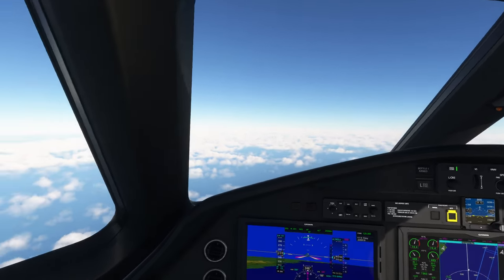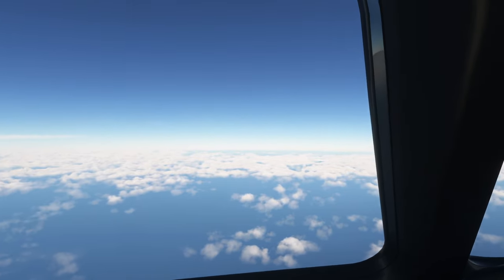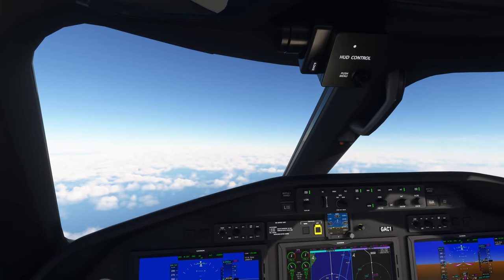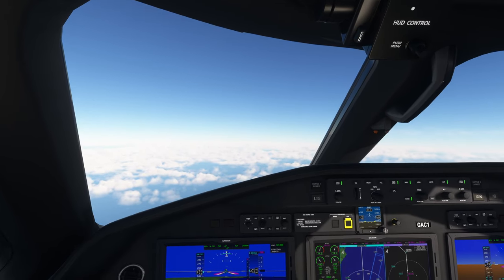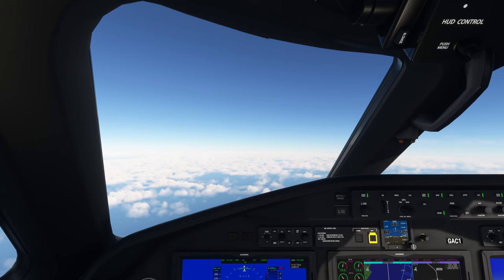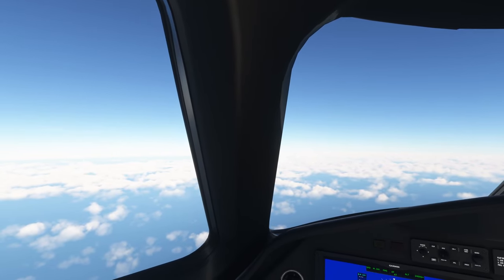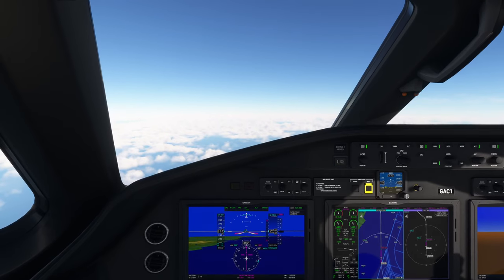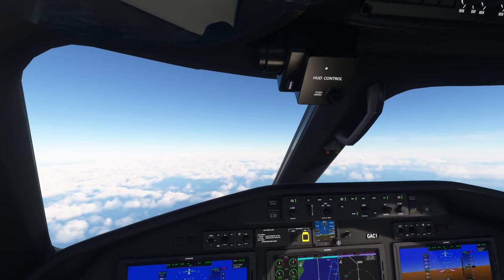Say Intentions ATC chatter 2024 09 22 09 17 26